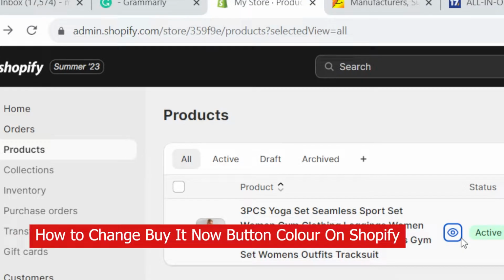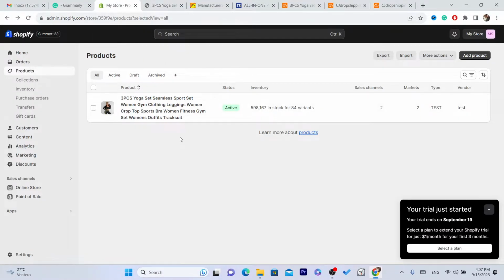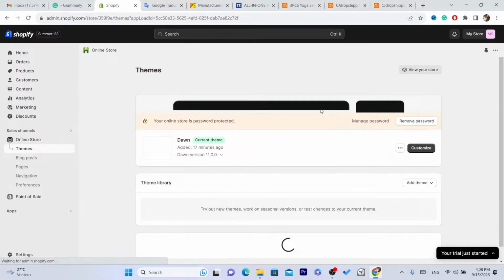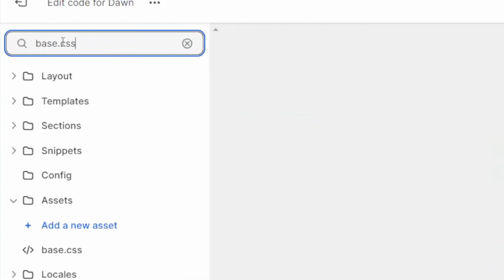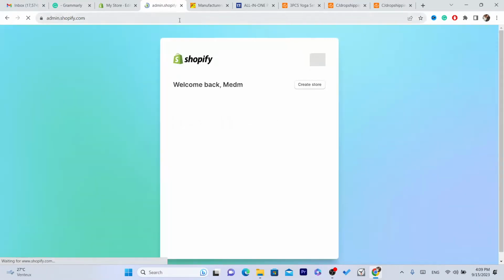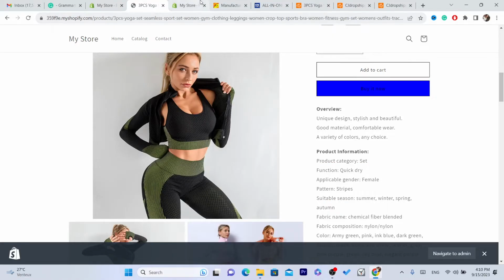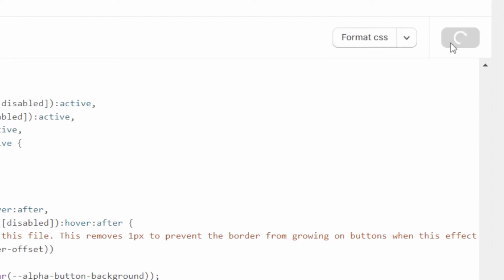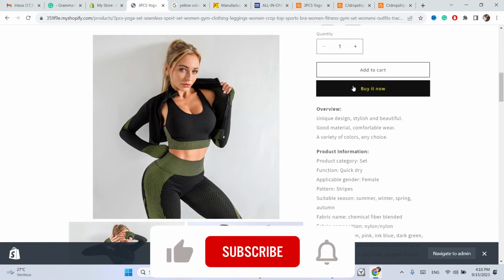How To Change Buy It Now Button Color In Shopify 2024(New Update)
In this updated Shopify tutorial for 2024, we'll show you how to customize your online store by changing the color of the 'Buy It Now' button. A distinctive and eye-catching 'Buy It Now' button can significantly boost your conversion rates and enhance the overall aesthetics of your store.

Here's what you'll learn in this step-by-step guide:

Accessing Your Shopify Dashboard: We'll start by showing you how to log in to your Shopify admin panel, where you can make the necessary changes.

Navigating to the Theme Customization Section: Learn how to access the theme customization options where you can modify your store's appearance.

Locating the 'Buy It Now' Button Settings: We'll guide you through finding the specific settings that control the 'Buy It Now' button's appearance.

Changing the Button Color: Discover how to select and apply your desired color for the 'Buy It Now' button. We'll also explore advanced options, such as gradient backgrounds or custom color codes.

Previewing and Saving Changes: Before finalizing your changes, we'll show you how to preview your store to ensure the button color looks just right. Then, we'll guide you on how to save your customizations.

Publishing Your Changes: Learn how to make your changes live on your Shopify store so that your customers can see the updated 'Buy It Now' button color.

Testing the Button: We'll emphasize the importance of testing the button functionality to ensure a seamless shopping experience for your customers.

Additional Tips: We'll provide some additional tips on color choices, contrasting colors, and design best practices to help you make the most of your button customization.

By the end of this tutorial, you'll have successfully changed the 'Buy It Now' button color on your Shopify store, giving it a fresh and appealing look that aligns with your brand.

Keep your e-commerce store looking sharp and up-to-date in 2023. Let's make your Shopify store stand out!